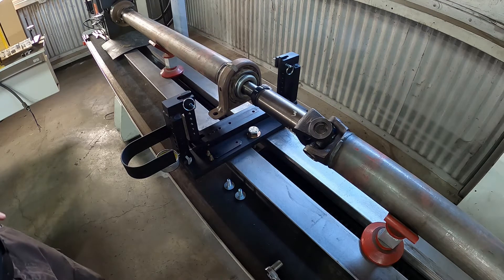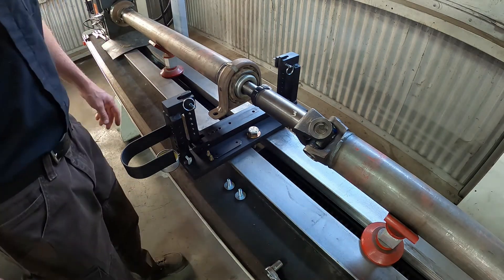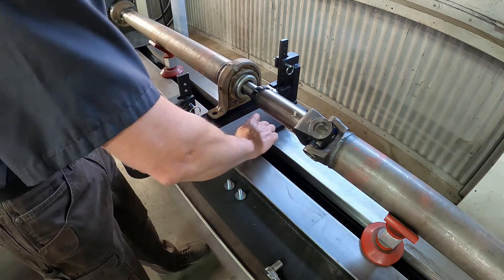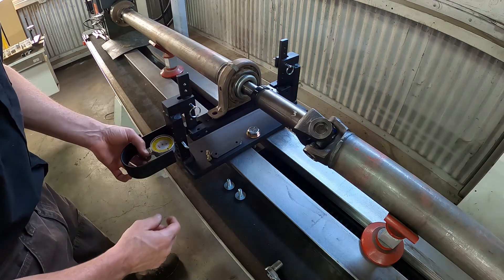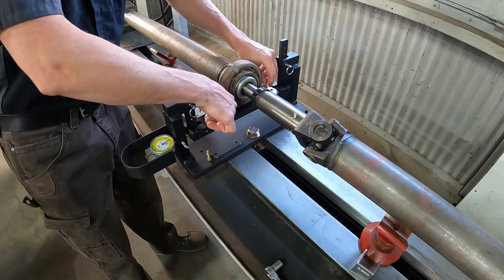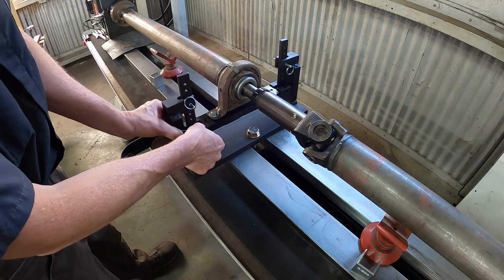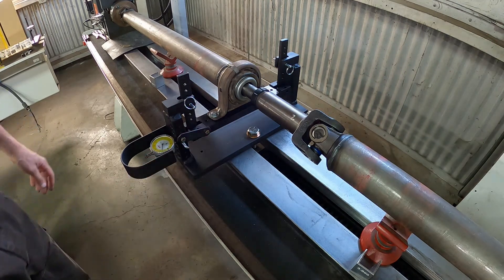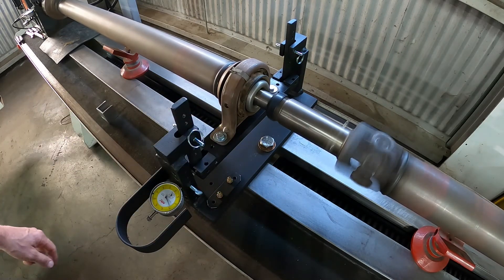Center Bearing Support for Two-Piece Drive Shaft, Drive Line Balancing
Using the center bearing support for balancing a drive shaft.